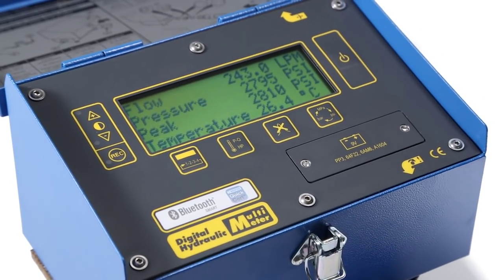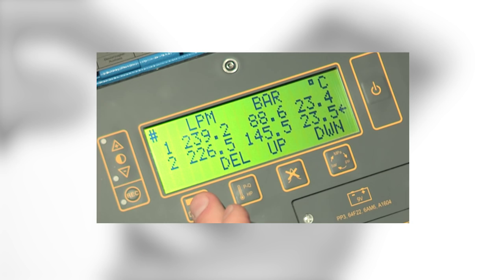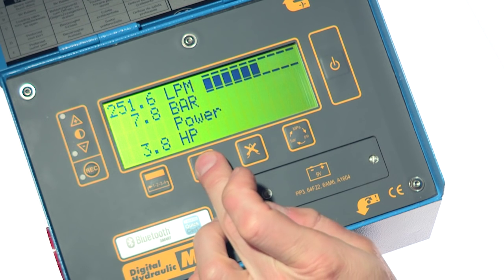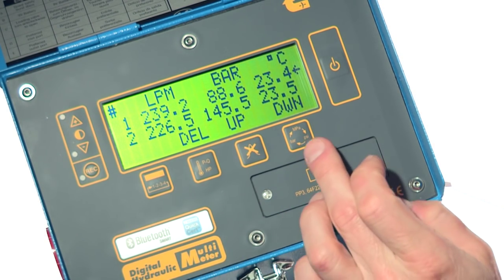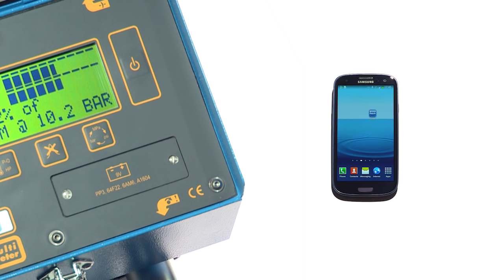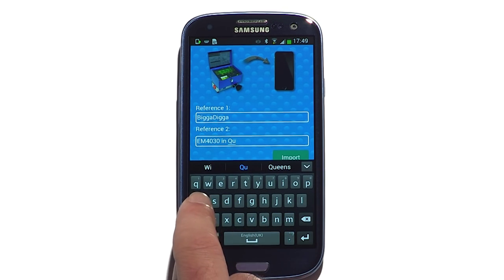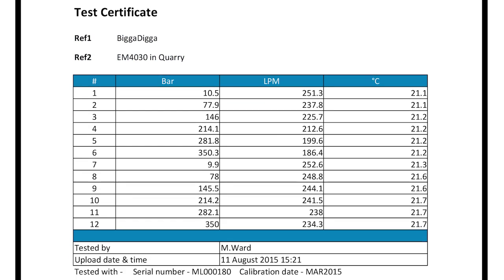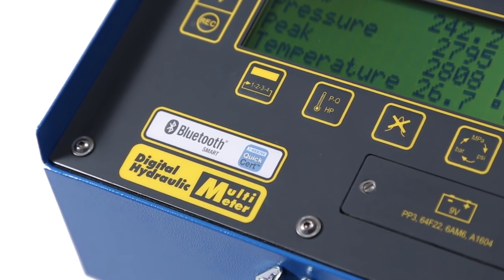Diagnose hydraulic faults & produce a pdf test certificates in seconds, watch how…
The latest generation of portable hydraulic testers, aimed at hydraulic field service engineers everywhere, enables you to easily measure the true performance of your hydraulic system, pinpoint faults and quickly email a test report in just a few presses of your Android / Apple smart phone, using Smart Bluetooth™ functionality and the free-to-download Webtec QuickCert™ App.